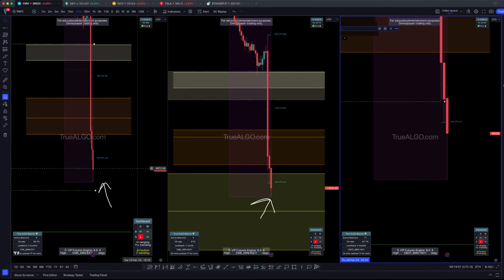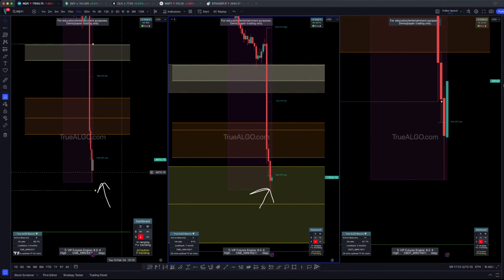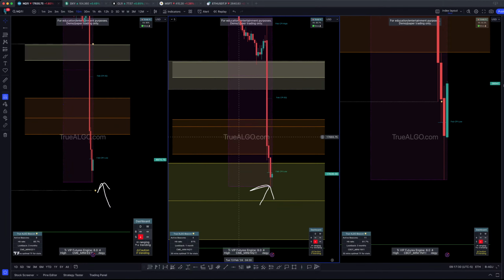CPI LIVE Market Prediction Release: Create Your Market Edge with True Algo Predictive Indicator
Welcome to our True Algo livestream!  Our members get access to live streams 5 days a week during the peak of market volatility.